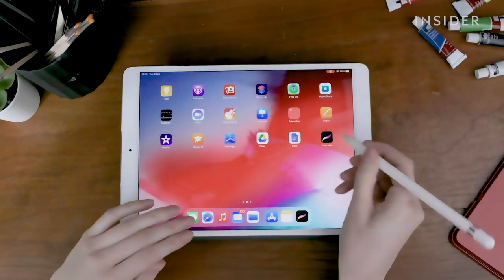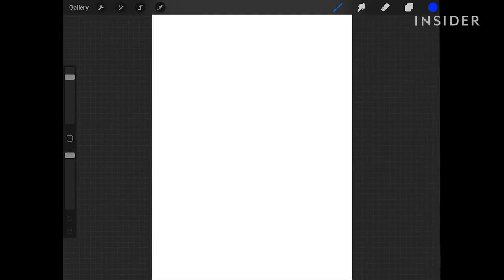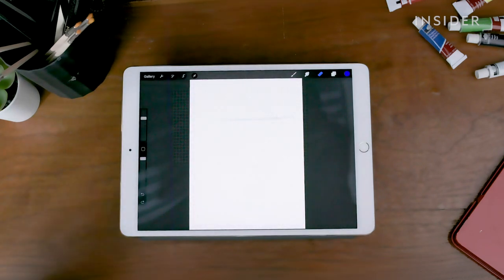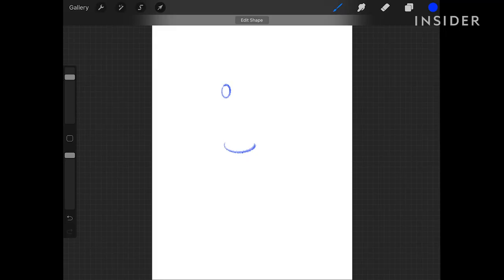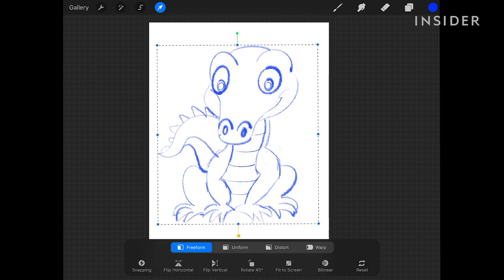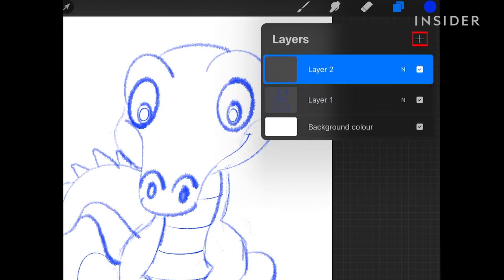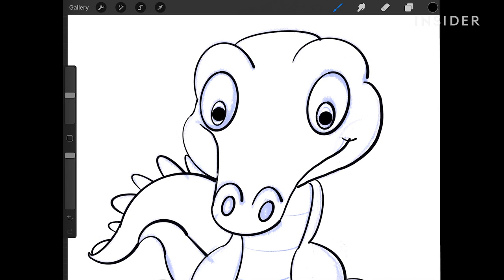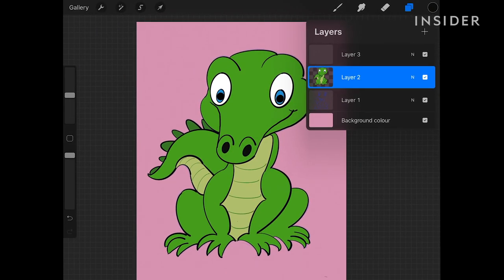How To Draw On iPad (Procreate)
0:00 Intro
0:18 Creating a canvas
0:41 Drawing
1:59 Drawing shapes
3:15 Resizing a drawing
4:15 Layers
4:58 Coloring

In this basic tutorial, you'll learn some basic drawing tips, how to draw shapes, resize drawings, work with layers, and add color.